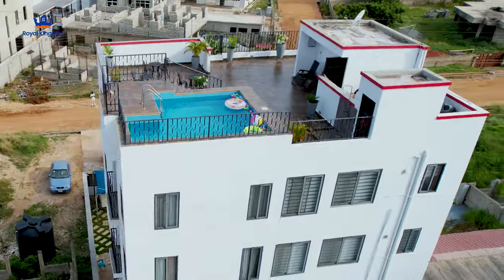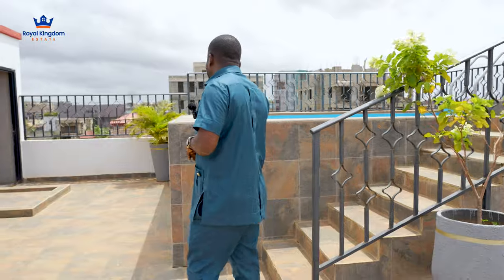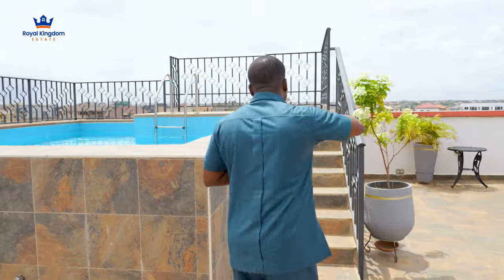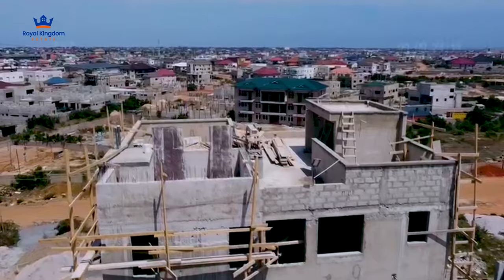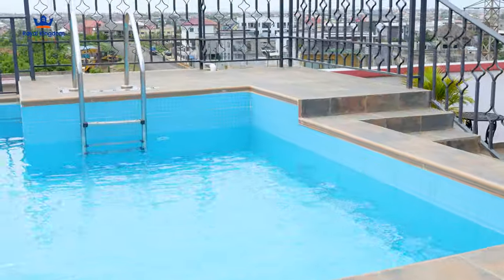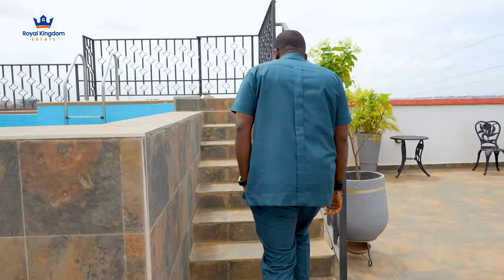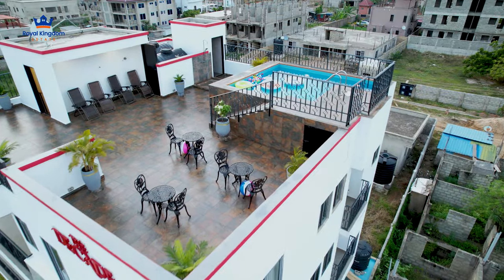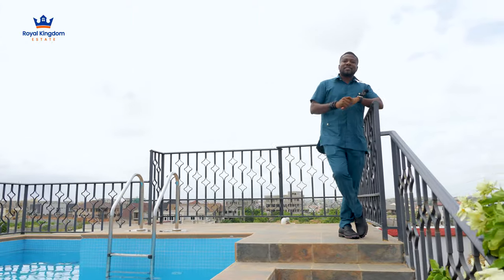THIS IS HOW WE BUILT THIS PREMIUM POOL ON THE ROOFTOP OF OUR LUXURY AIRBNB APARTMENT!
Hi guys, welcome back to the channel. Today, we are taking you through the steps and processes to how we built our rooftop pool at the decade apartment. It definitely was not easy and we faced a few challenges but that only built our experience.